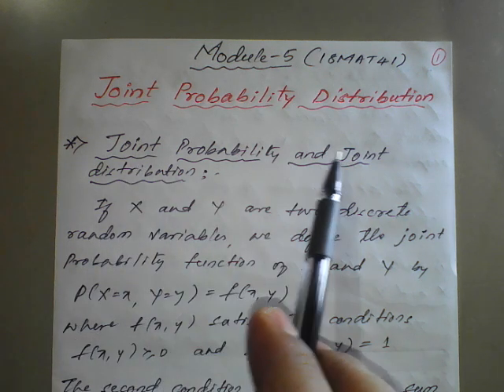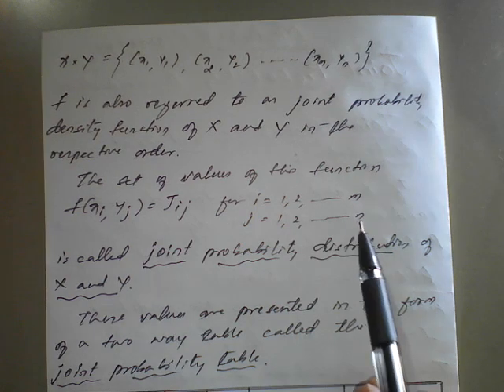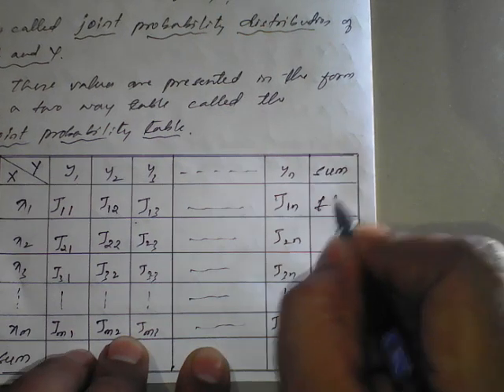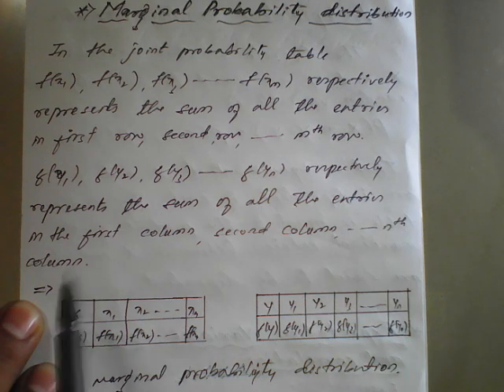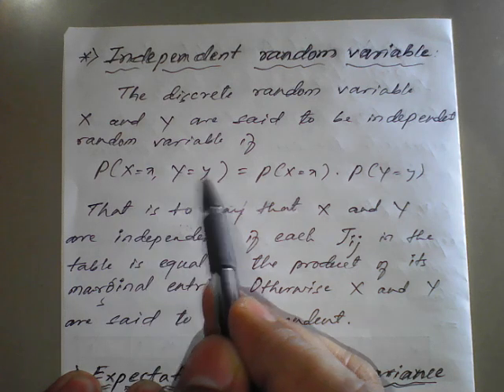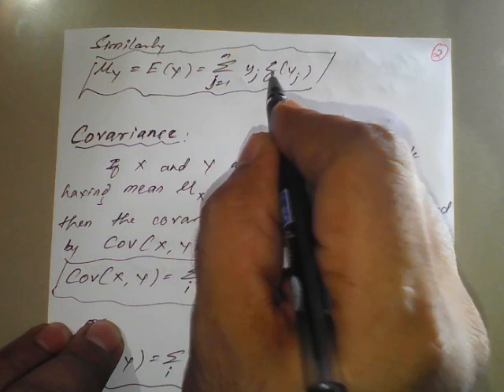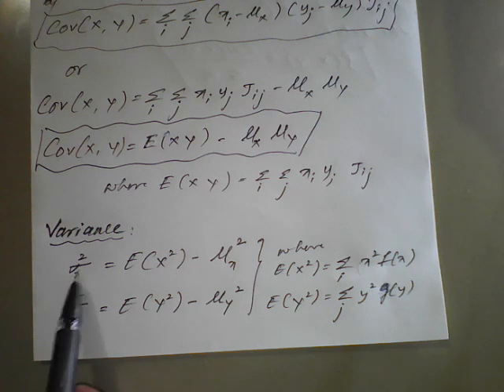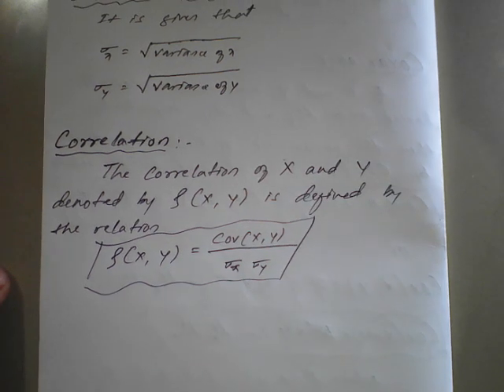Module-5 L(1) Introduction to Joint Probability Distribution by Shafiqahmed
18MAT41-Module-5 :  Introduction to Joint Probability Distribution,  Marginal probability distribution, independent random variable, Expectation, Variance, covariance